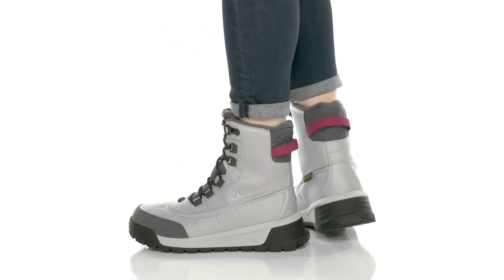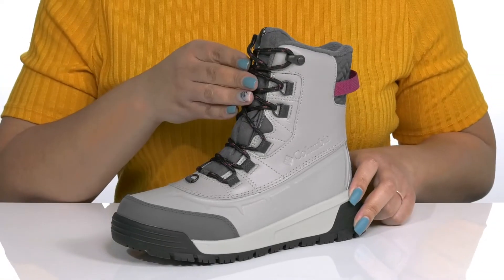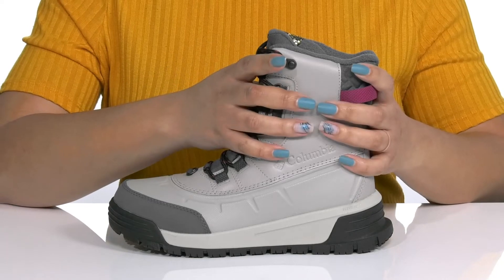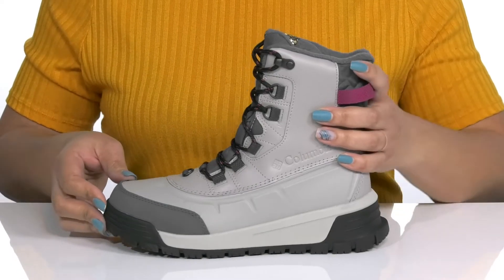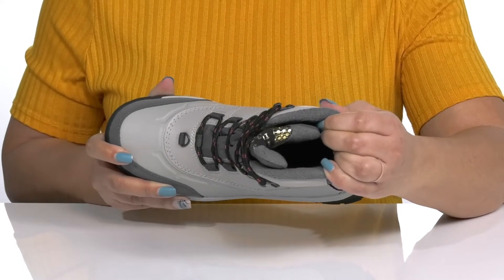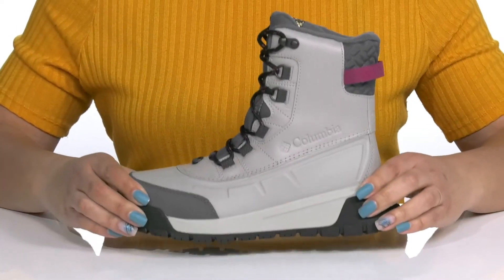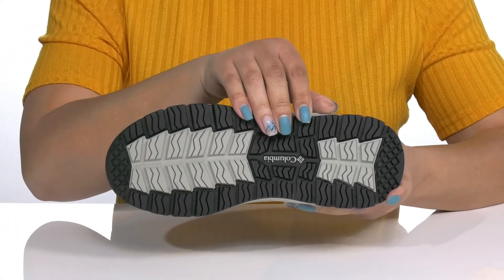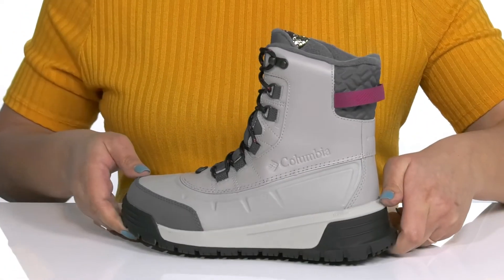Columbia Bugaboot™ Celsius SKU: 9518059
Stomp through the snow wearing the comfy and durable  Columbia&reg; Bugaboot&trade; Celsius boots.
Snow boots with durable leather and synthetic upper.
Omni-Heat&trade; infinitive reflective textile lining for added breathability.
Omni-Tech&trade; waterproof breathable construction.
Molded textile rear collar for added comfort.
Adapt Trax&trade; outsole provides exceptional traction in wet and dry conditions.
Imported.